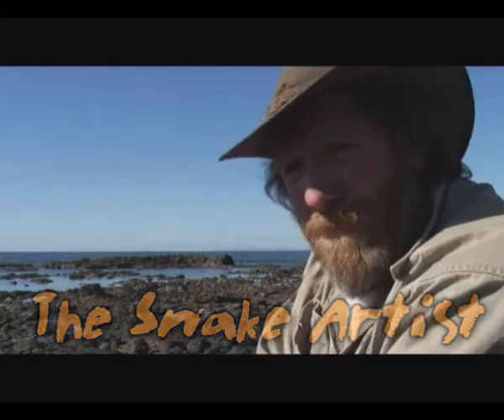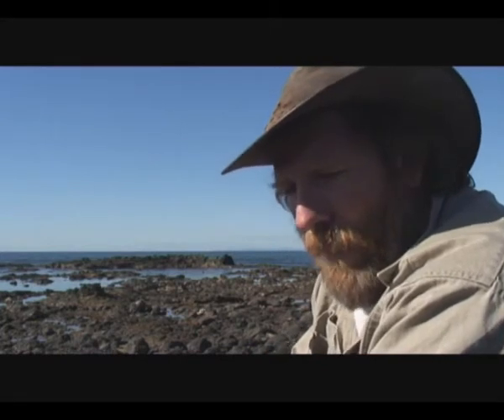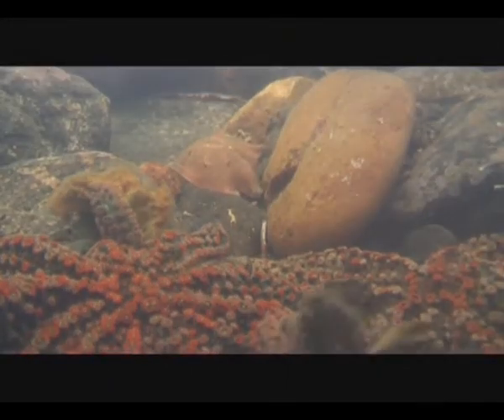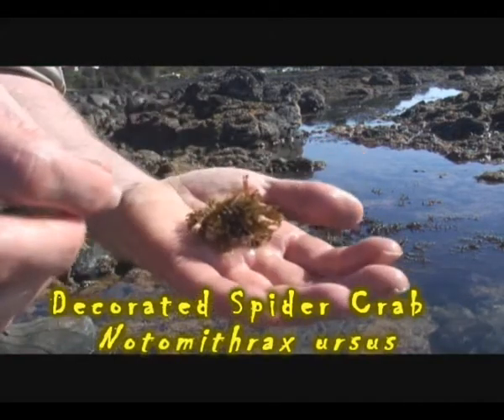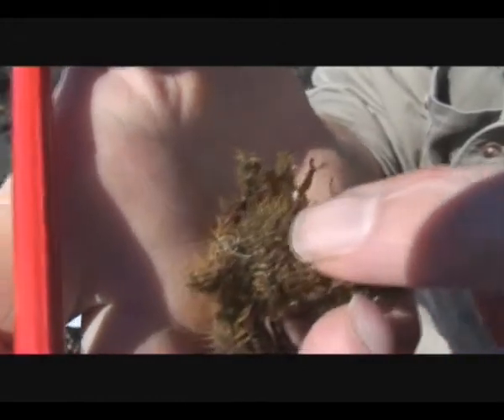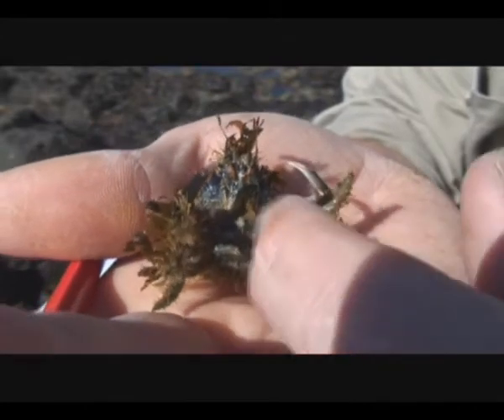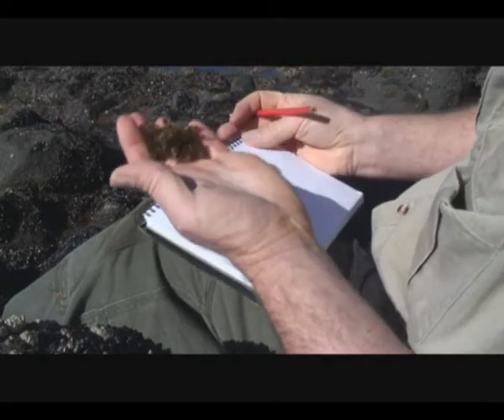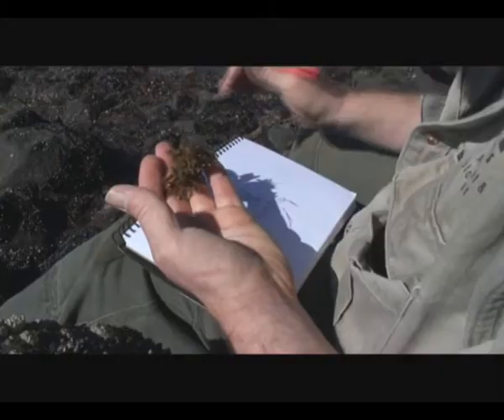Sketching a Fascinating Seaweed-Covered Spider Crab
On a quest for a Blue ringed octopus the Snake Artist stops to look at one of the most beautiful of creatures, the spider crab.